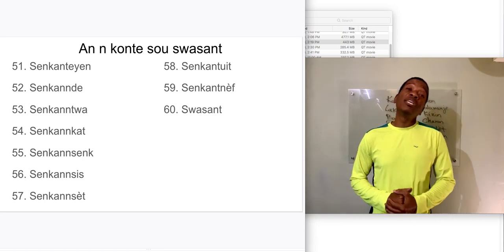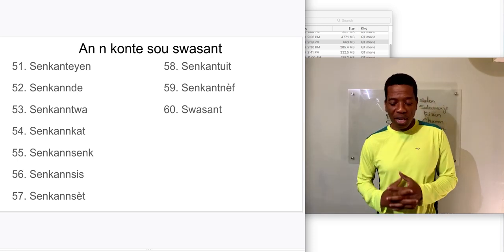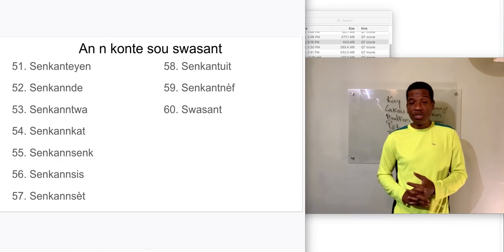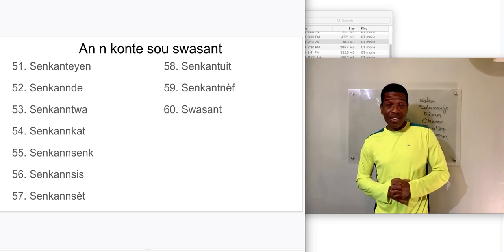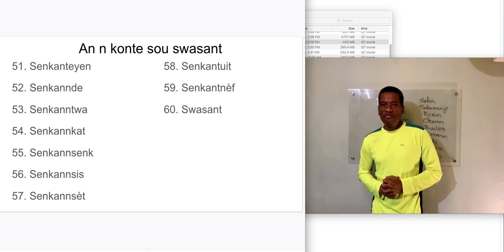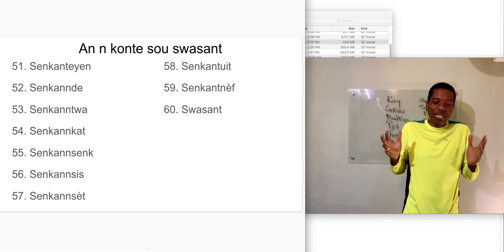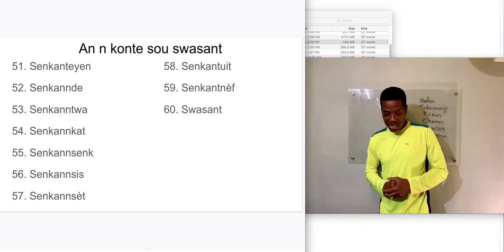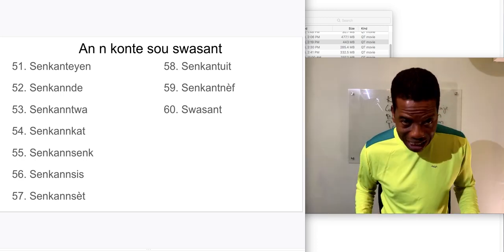An n Konte Sou Swasant - LESSON 8C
Introduction to Haitian creole 101, An n Konte Sou Swasant - LESSON 8C
Mr Emmanuel Darius teaches the fundamentals of Haitian Creole from English to Haitian Creole.The Udemy Course can be accessed